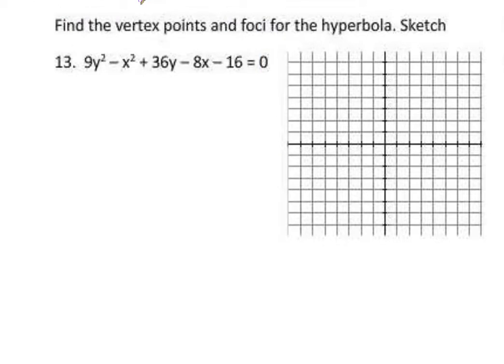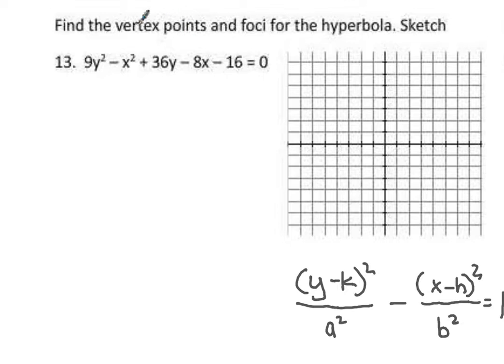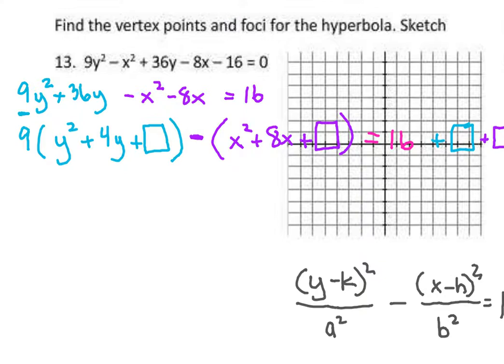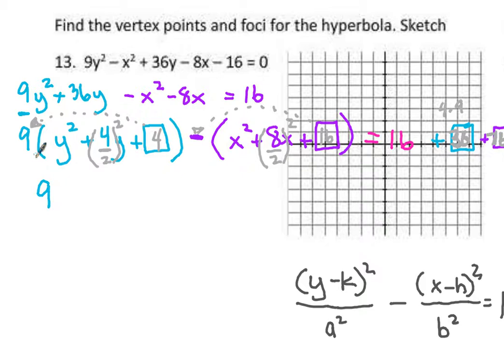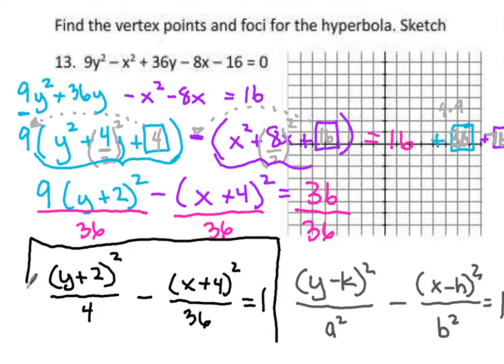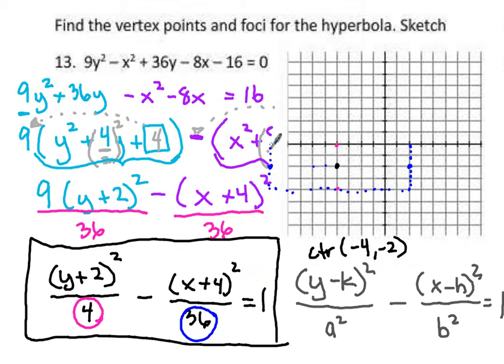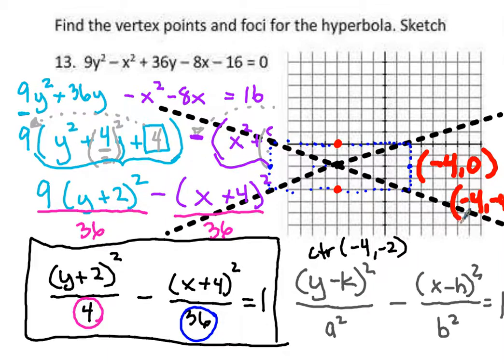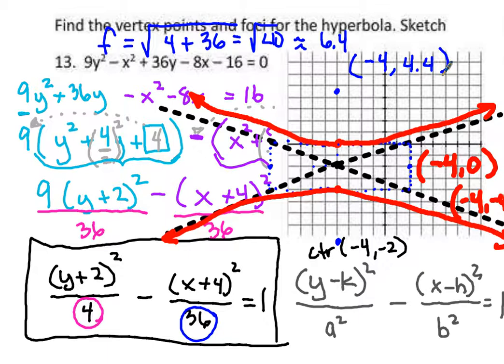Conic Hyperbola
We complete the square to write a hyperbola in standard form given a general form equation. We then sketch the hyperbola and find the foci.